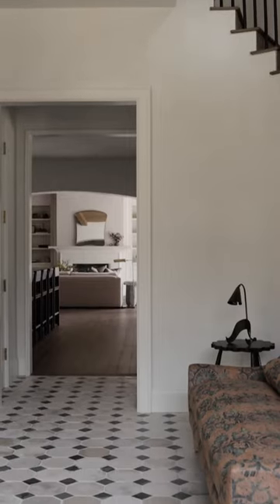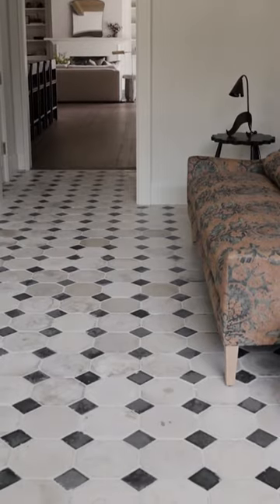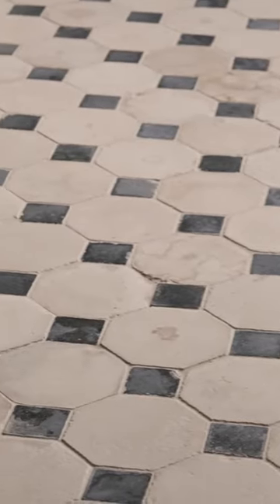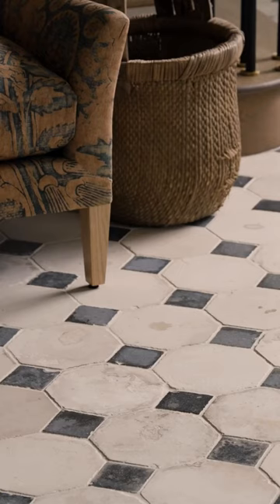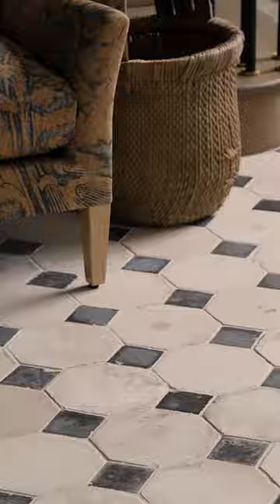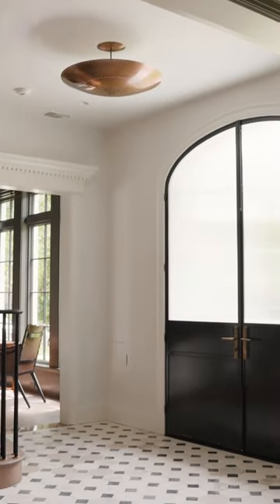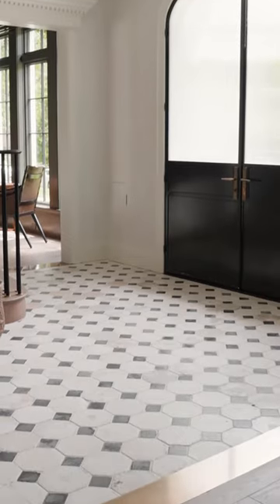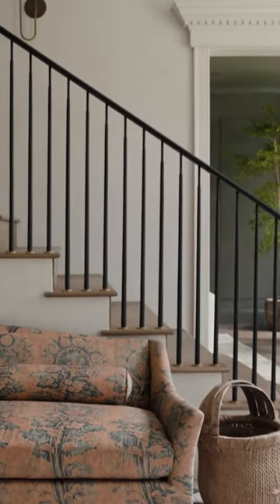The entryway of this home is a showstopper.